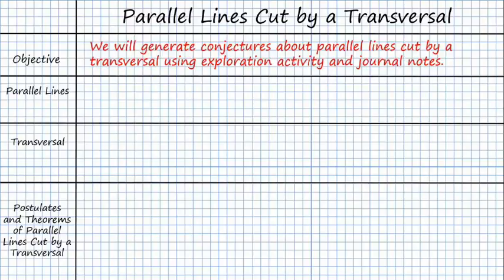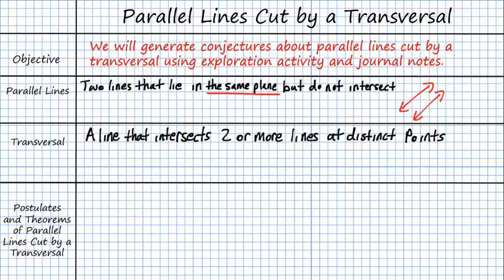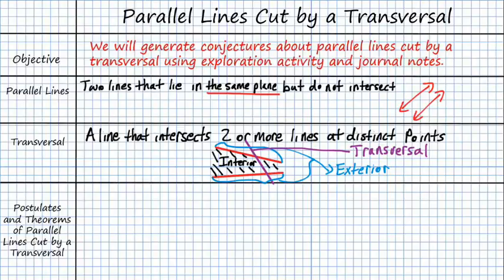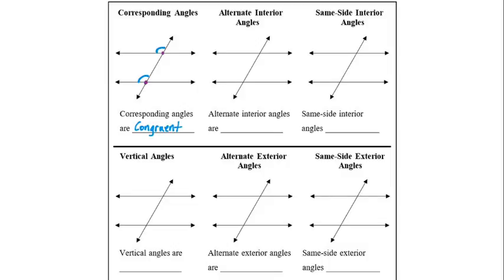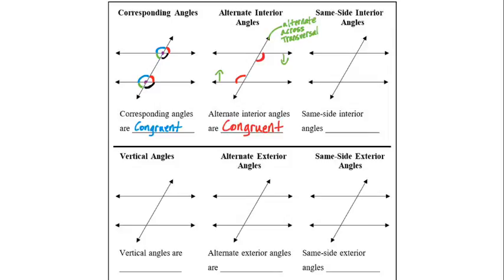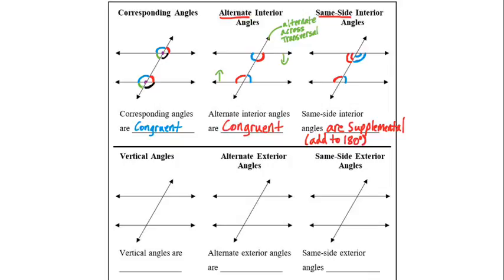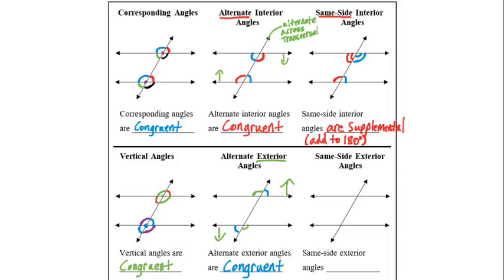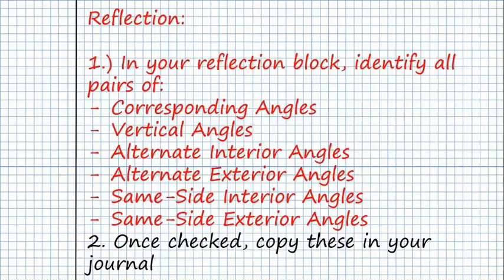10-2-18 Parallel Lines Cut by a Transversal